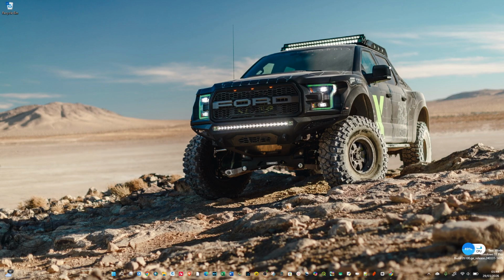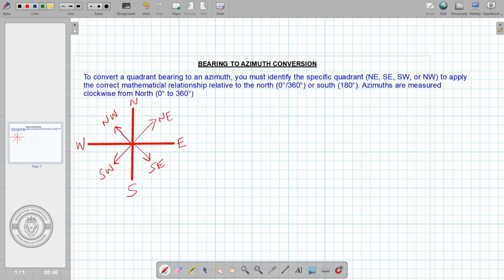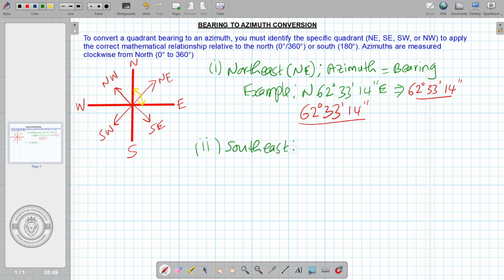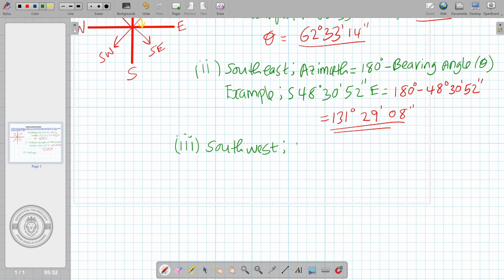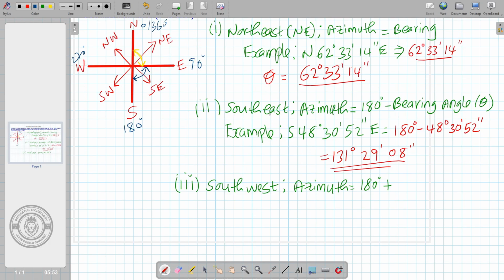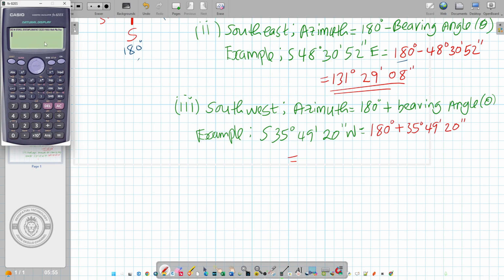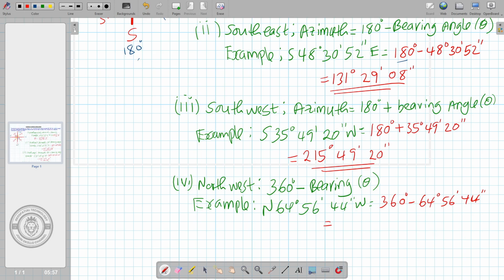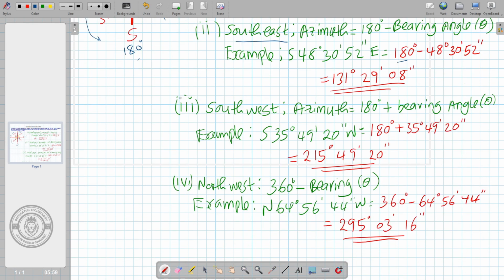How to Convert Bearing to Azimuth (Step-by-Step Guide)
Master the art of land navigation! In this tutorial, we break down the exact formula to convert a Bearing (Quadrant Bearing) into a Full Circle Bearing (Azimuth).

Whether you are a student, a surveyor, or a hiker, understanding the relationship between bearings and azimuths is crucial. We cover all four quadrants:

    I. NE (North East): Why the value stays the same.

    II. SE (South East): The 180° subtraction rule.

    III. SW (South West): Adding 180° to your bearing.

    IV. NW (North West): The 360° final calculation.